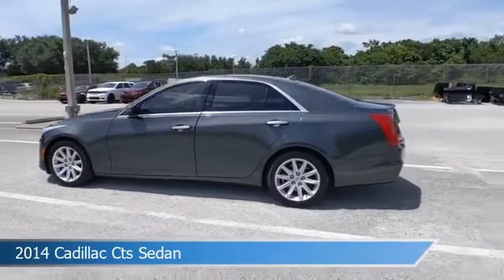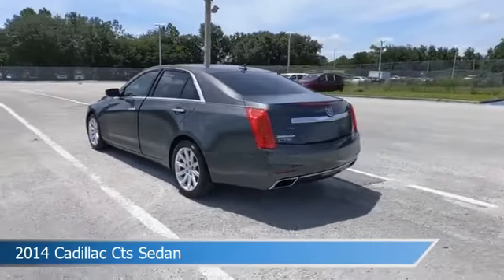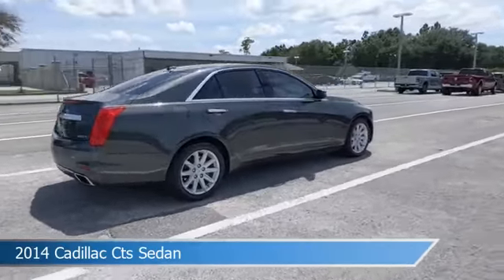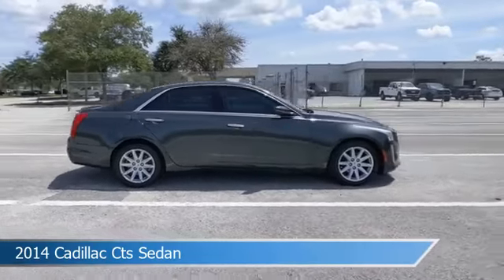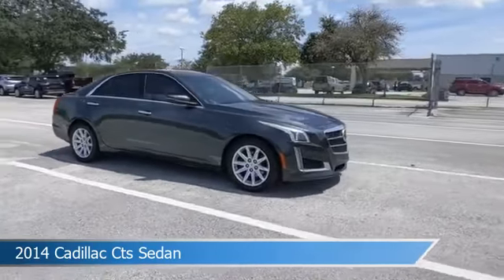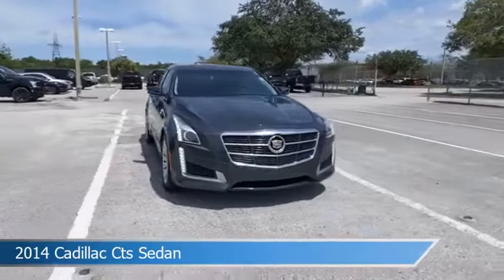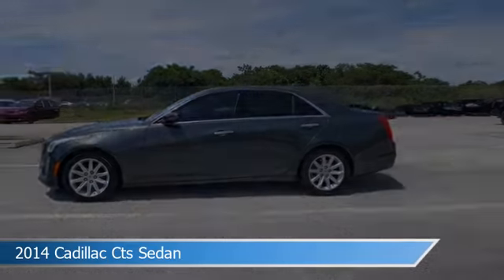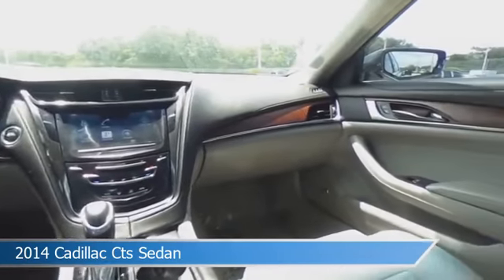2014 Cadillac Cts Sedan P33402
2014 Cadillac Cts Sedan P33402